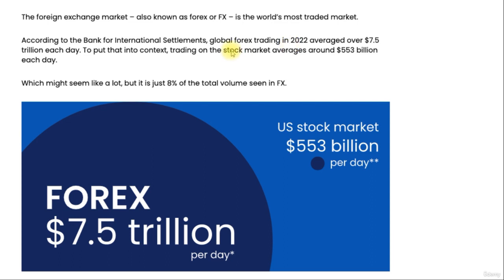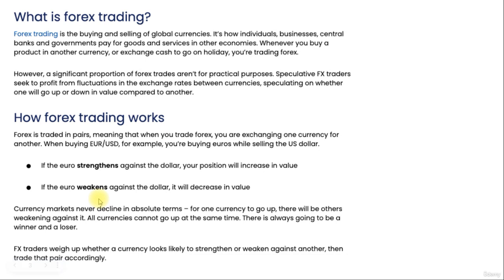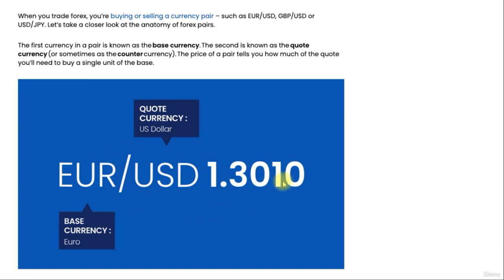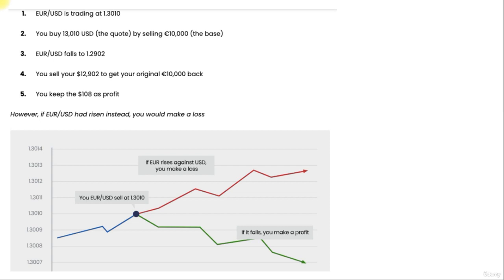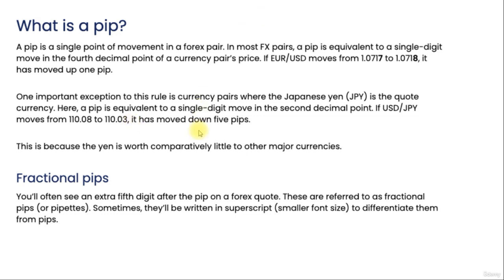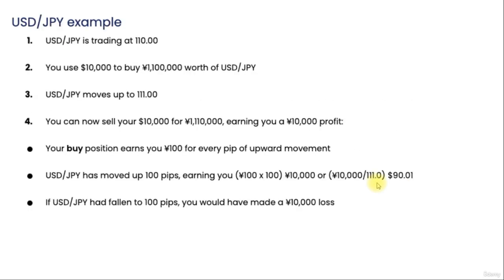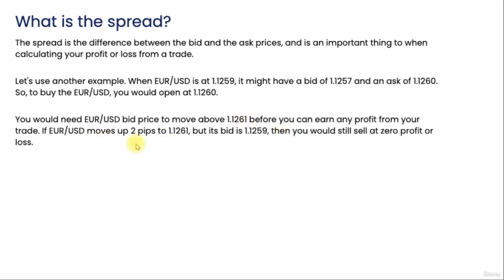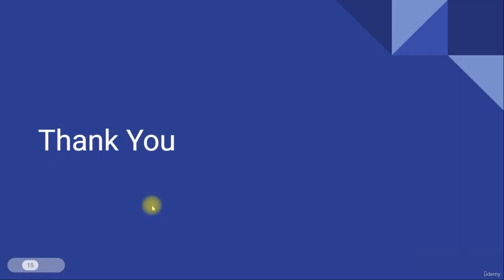Forex Trading MasterClass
Master Forex Trading: Proven Strategies for Success.

5 sections • 13 lectures • 1h 42m total length

What you'll learn:
* Comprehensive Understanding: Gain a solid understanding of the Forex market, its mechanics, and the factors that drive currency prices.
* Fundamental and Technical Analysis: Learn how to analyze economic indicators, news events, and market trends to make informed trading decisions.
* Trading Plan Development: Create a personalized trading plan that aligns with your goals and risk tolerance.
* Technical Tools and Indicators: Familiarize yourself with popular technical analysis tools, such as moving averages, oscillators, and candlestick patterns.
* Practical Application: Gain hands-on experience through simulated trading sessions, case studies, and real-time market analysis.
* Emotional Control and Discipline: Understand the psychological aspects of trading and learn techniques to manage emotions and overcome biases.
* Trading Styles and Strategies: Explore different trading styles, including scalping, day trading, swing trading, and position trading.

Happy Learning!